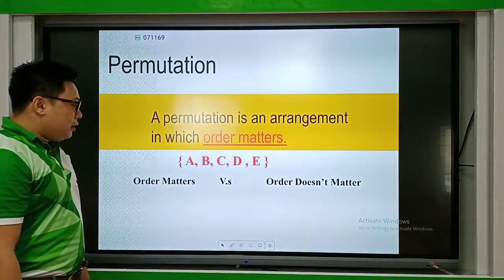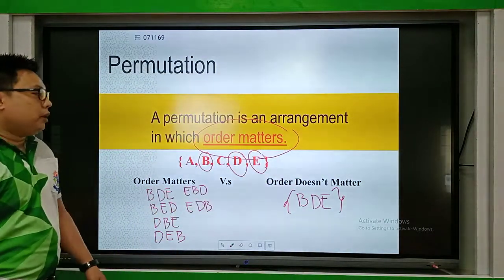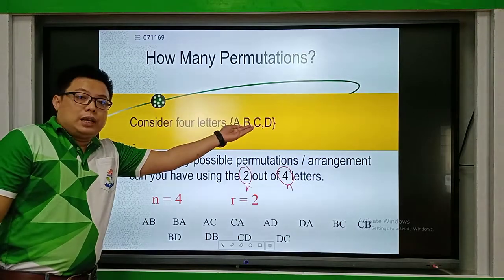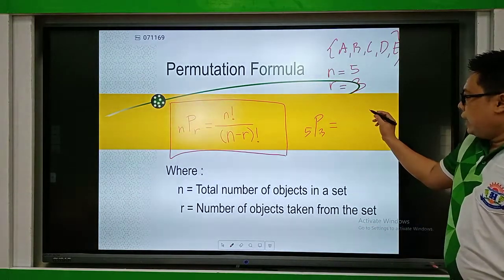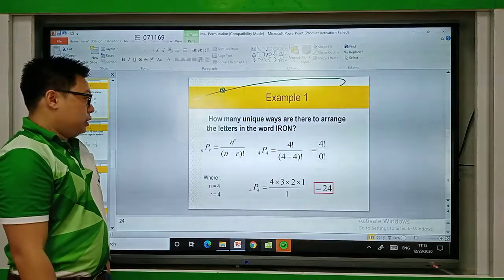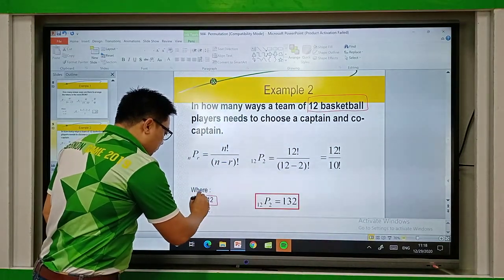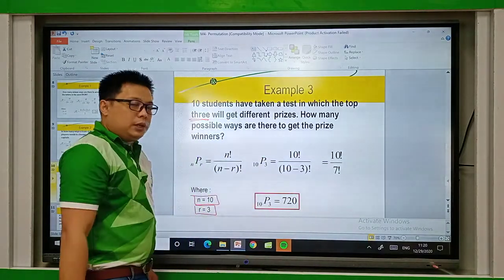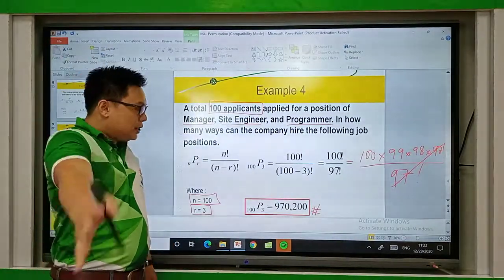M4 online work 1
This video presentation is all about introduction to permutation.

For my M4/1 and M4/6 classes